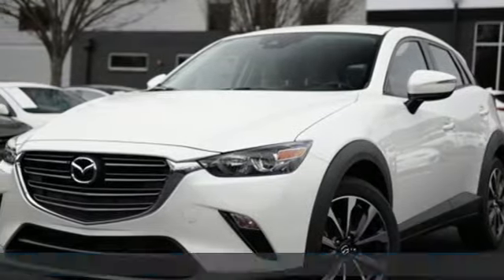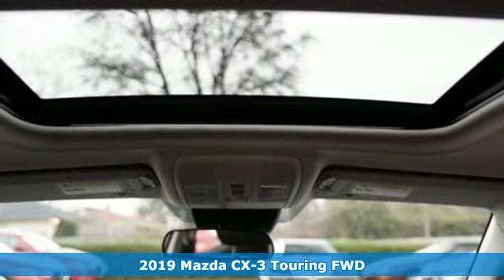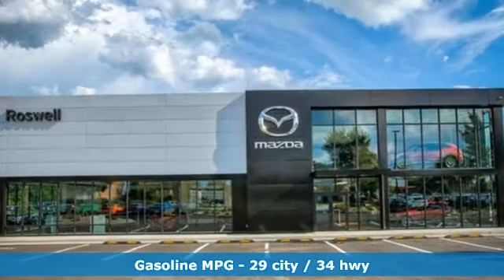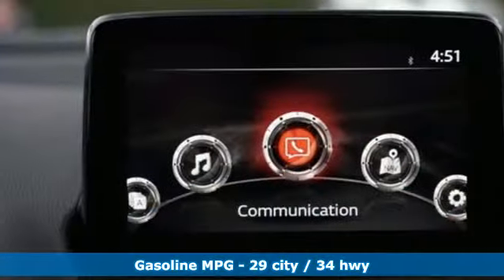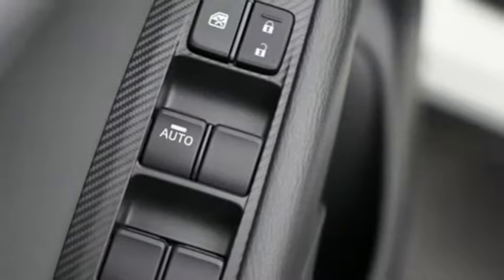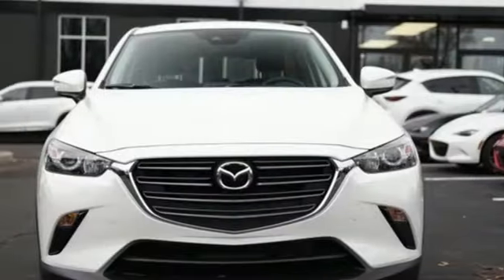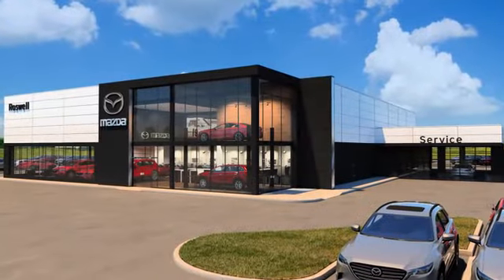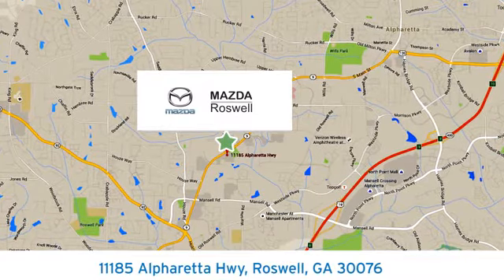New 2019 Mazda CX-3 Roswell GA Atlanta, GA #424730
Year: 2019
Make: Mazda
Model: CX-3
Trim: Touring
Engine: 2.0L 4-Cylinder
Transmission: 6-Speed Automatic
Color: White
Interior: Black
Stock #: 424730
VIN: JM1DKDC79K0424730
 Recent Arrival! $827 off MSRP! Snowflake White Pearl 2019 Mazda CX-3 Touring FWD 6-Speed Automatic 2.0L 4-Cylinderbrbr29/34 City/Highway MPG

Address:
11185 Alpharetta Hwy